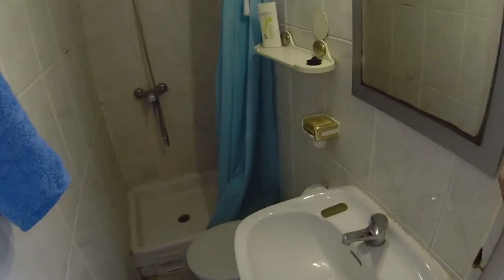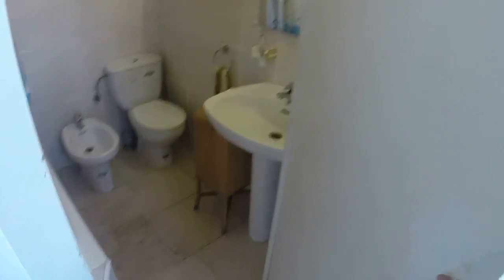83427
// long term rentals Barcelona // rooms to rent in Barcelona // flat rental Barcelona